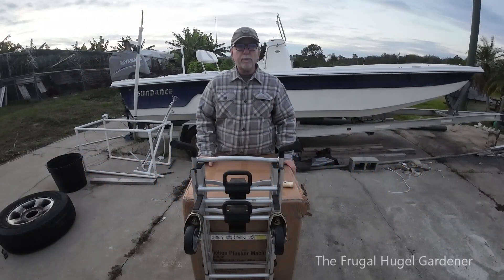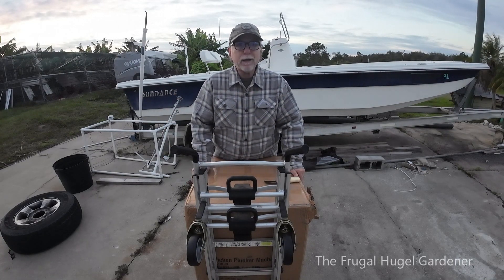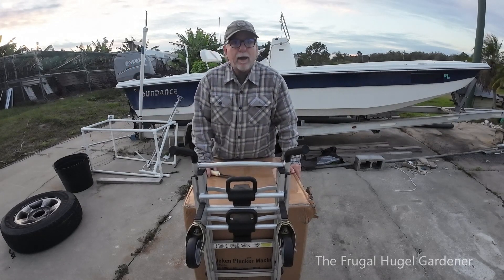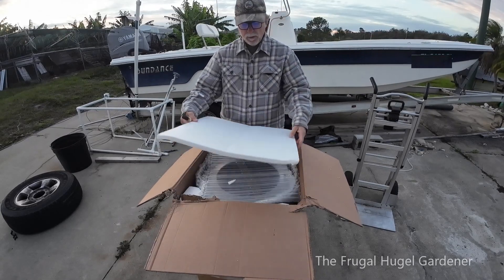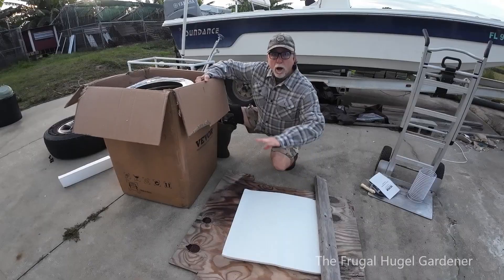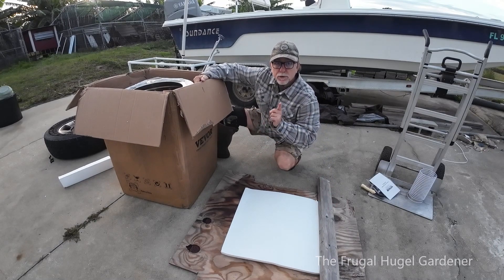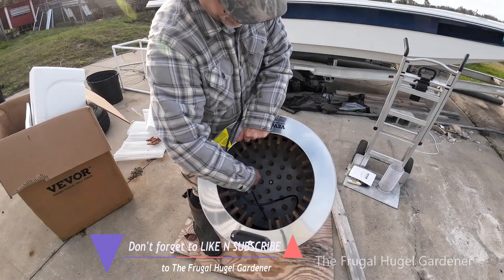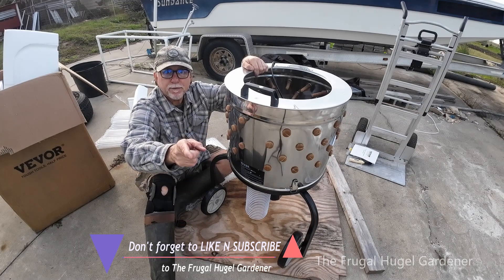Chicken Poultry Plucking Defeathering Unit, Unboxing Assembling.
Unboxing Assembling. New Chicken Poultry Plucking Defeathering Unit,

If you're going to order "ANYTHING ON AMAZON", PLEASE use the below link, and I’ll get credit for the sale.